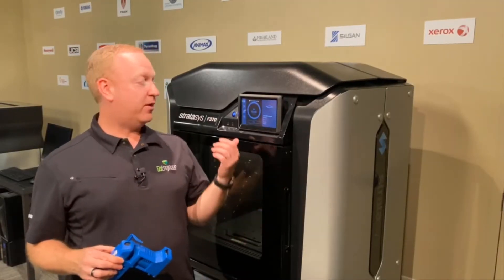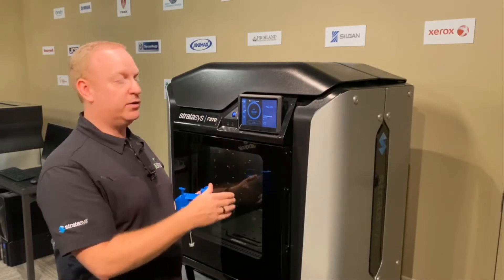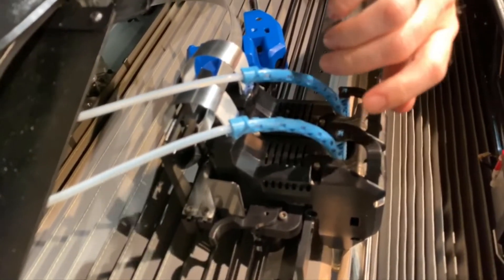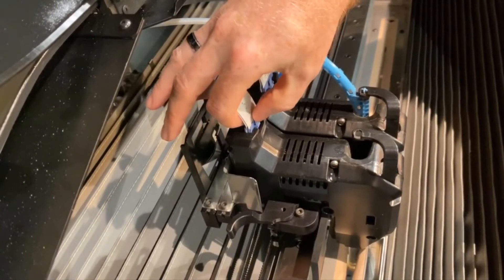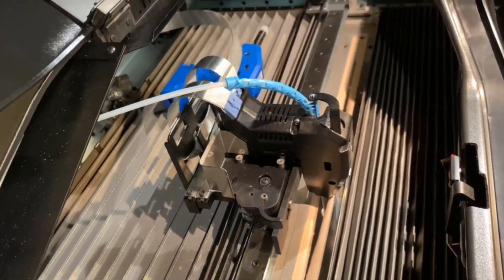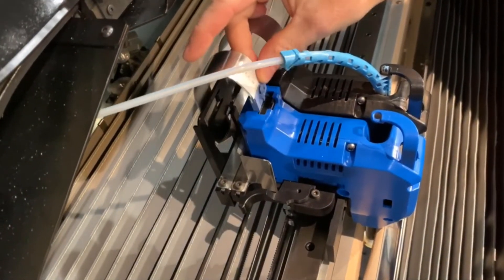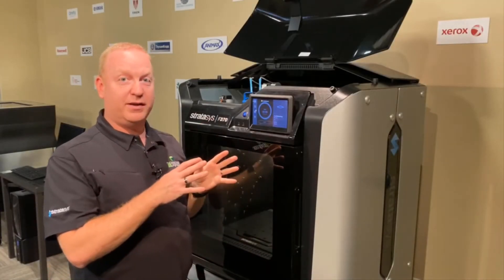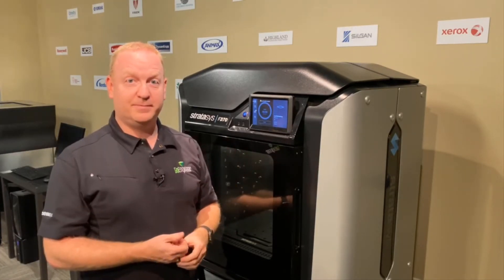Stratasys F Series Head Change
If you’ve got a new team member, in your 3D Printer room asking, “How do I change out the heads on my F-Series Printer?”; we’ve got a video that can answer that question. This is a quick “how to” reference on the procedure for swapping out the heads on an F 123 printer. The Stratasys FDM process was created back in 1989 and since that time, they’ve continued to be the leading pioneers for the advancement of materials and applications related to this process. 3D Printing is not just about whether or not you can extrude a material but more so, about the science behind material composition, proper thermal requirements, and the understanding of how plastics behave, in both a heated and cooled state. Stratasys is a world leader, regarding 3D Printing and specifically, the FDM technology, being discussed in this video. This video is intended to demonstrate the operation behind swapping out a Stratasys F Series printer head.